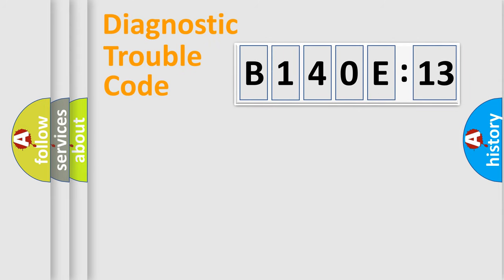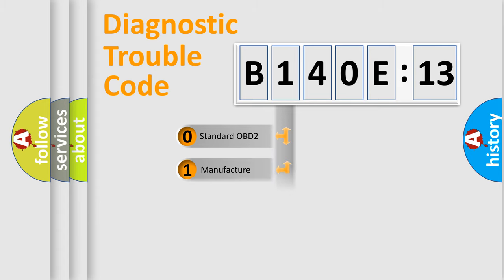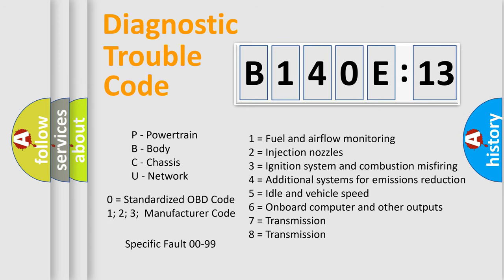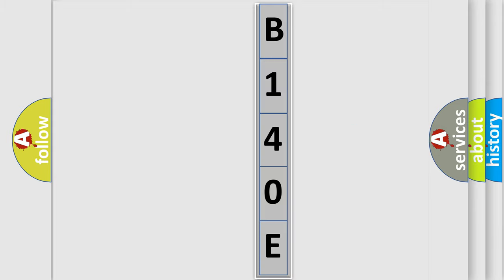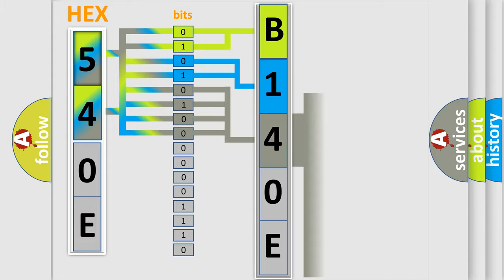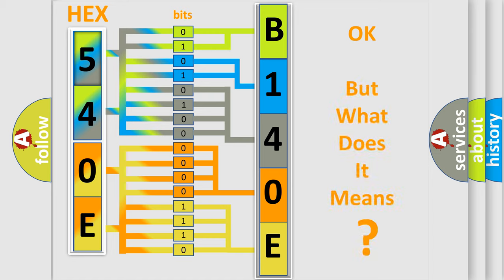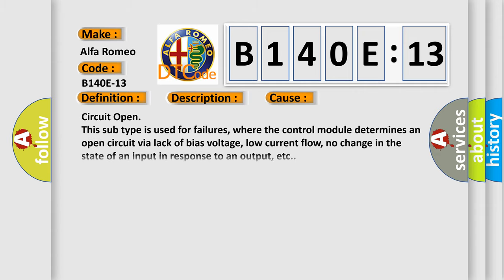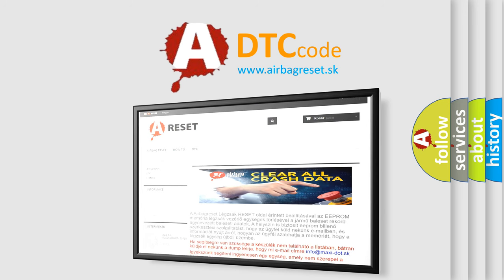DTC Alfa-Romeo B140E-13 Short Explanation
Contents:
0:21 Basic DTC analysis according to OBD2 protocol standard.
1:48 Insight into programming
2:58 A diagnostically understandable description of the Diagnostic Trouble Code
3:05 Basic error definition

Make:
Alfa Romeo
Code:
B140E-13
Definition:
Engine Shaker Speaker Input - Circuit Open
Description:
Failure Type:
Circuit Open